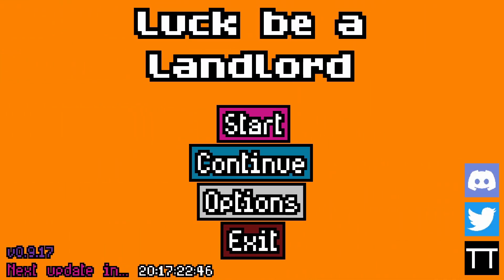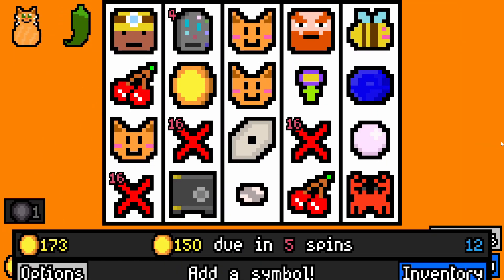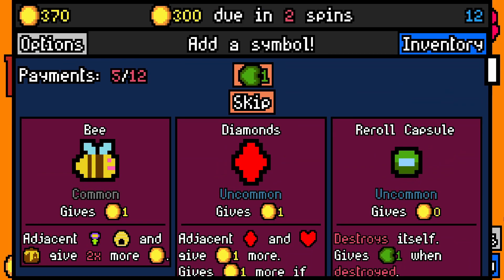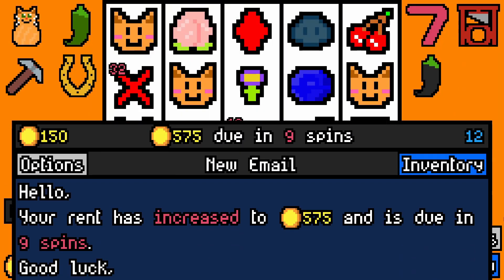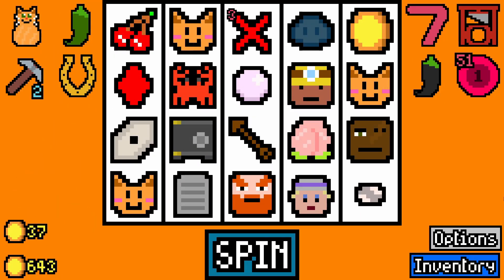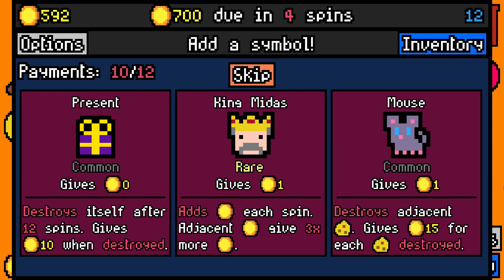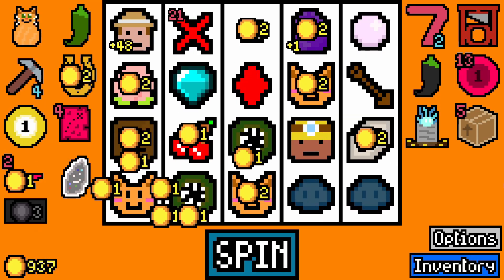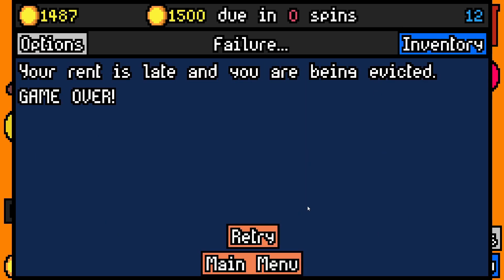Luck Be A Landlord Ep77 - Floor 12 | 1 & Done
Todays LBAL video gives us a solid performance from a Geologist who for once isn't shy at coming forward and has a nice appetite for ORE. Supporting cast includes a Dame with Amethyst on her arm, Eldritch Creature and Beastmaster and even a dwarf and cat until the end.

Go check their twitter too and tell them @UKDarkJedi sent ya!